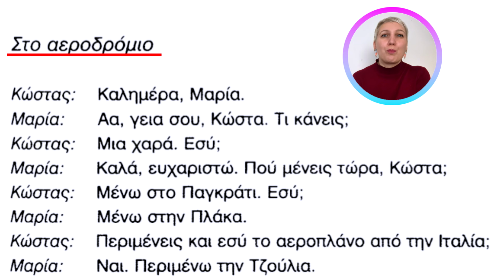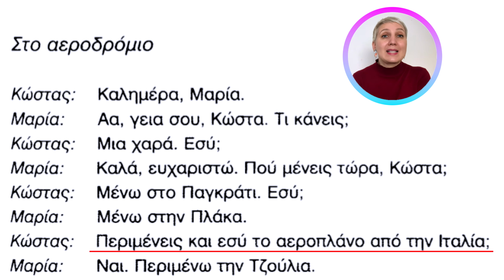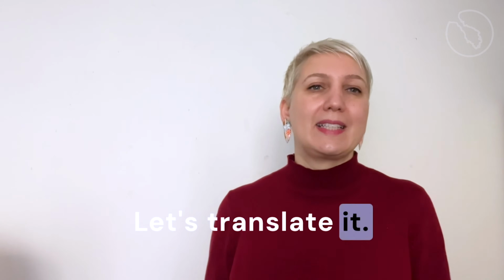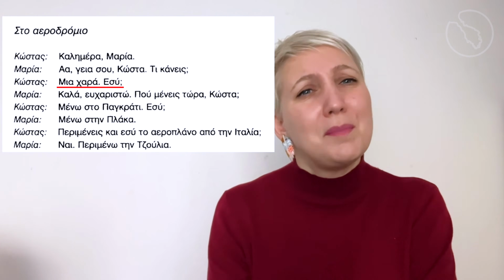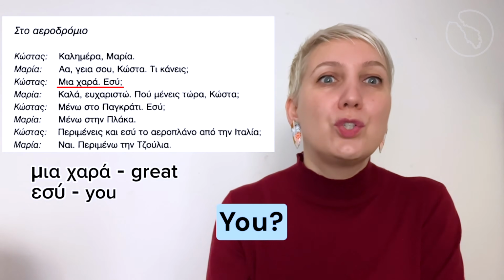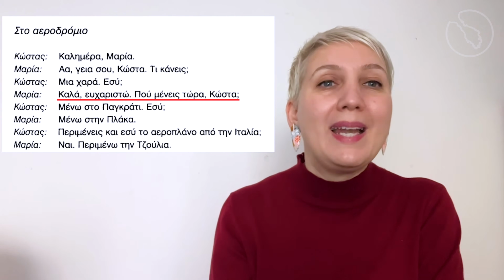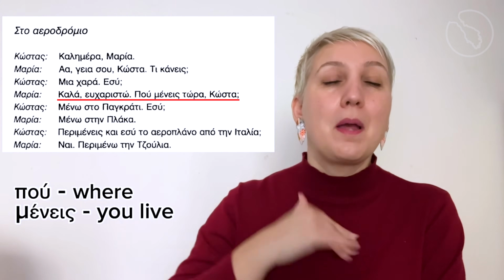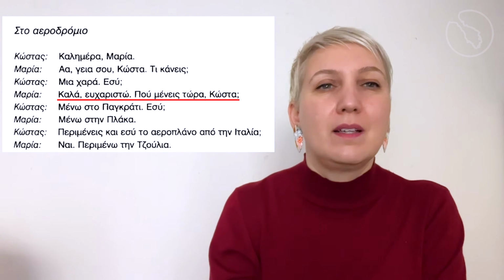Learn Greek: Gender of Nouns And a Dialogue (Maria & Kostas at The Airport) (Lesson No.7)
Learn Greek – Lesson 7: Gender of Nouns & Dialogue at the Airport (Maria & Kostas)
In this lesson, we cover two core learning objectives:
- Understanding the gender of Greek nouns – Learn how to identify masculine, feminine, and neuter nouns with clear examples and explanations.
- Listening and comprehension practice – Follow a short practical dialogue between Maria and Kostas at the airport to reinforce vocabulary and everyday expressions.

This structured video is ideal for beginners and early intermediate learners who want to build both grammatical accuracy and conversational fluency in Modern Greek.

⏱ Timestamps
00:00 – Introduction to Lesson 7
00:13 – Gender of Nouns in Greek: Grammar Explanation
02:59 – Dialogue: Maria & Kostas at the Airport
07:51 – Lesson Summary and Homework Suggestions

This video is part of the Beginner Greek series by [Your School Name], a structured language learning program combining grammar instruction with real-life dialogue practice. Each lesson builds gradually toward fluency.